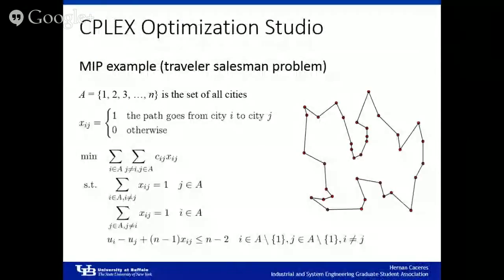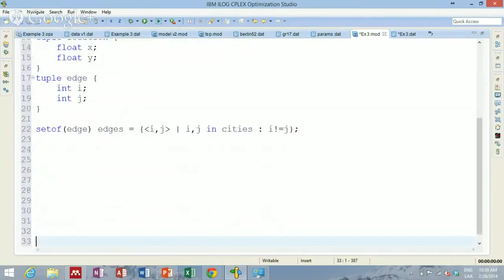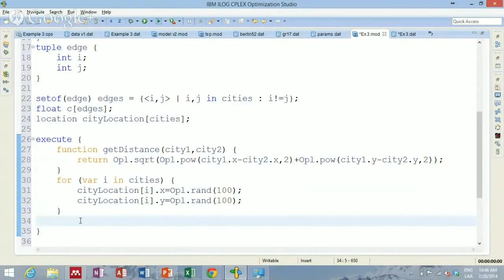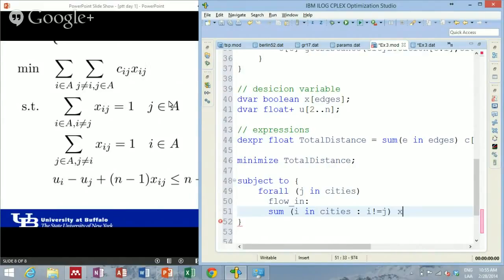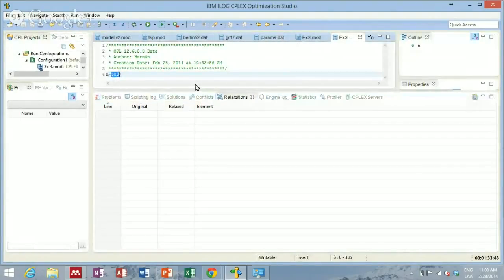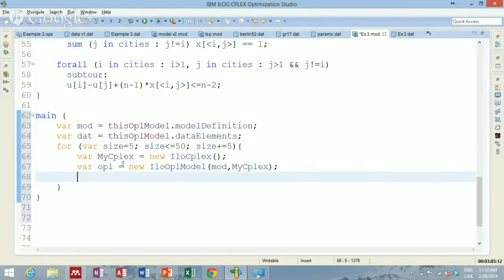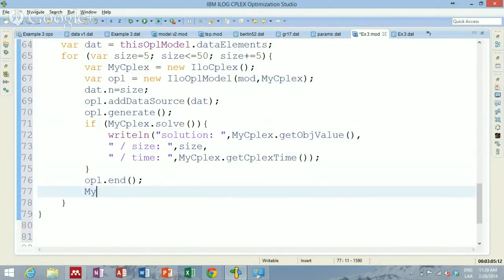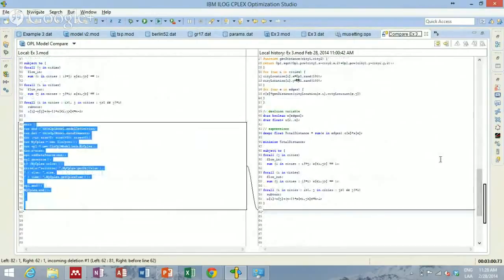CPLEX Seminar Part 2